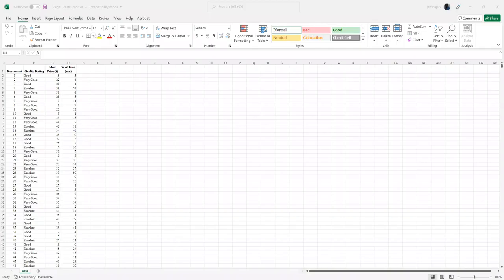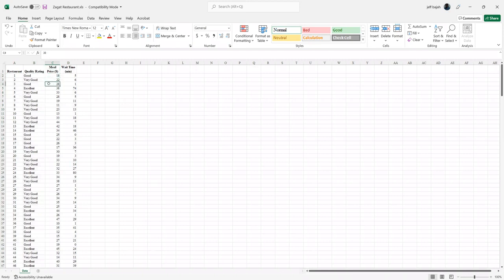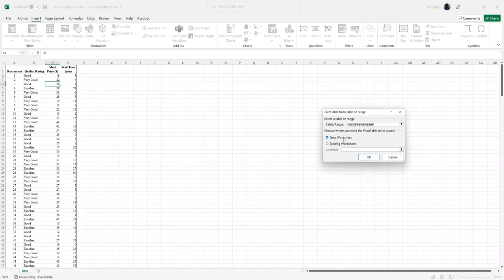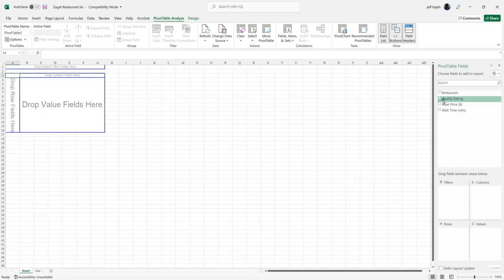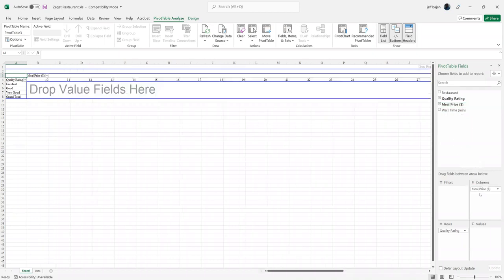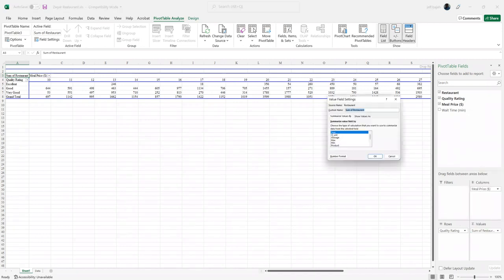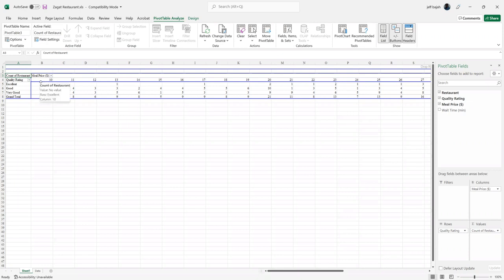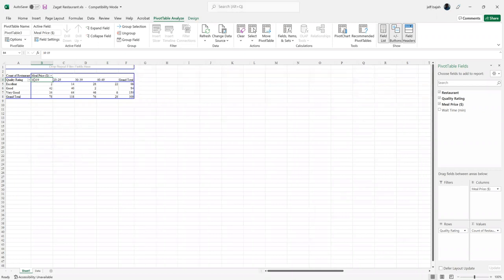Creating Pivot Tables Part 1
This video is the first of three installments showing students how to use simple pivot tables.